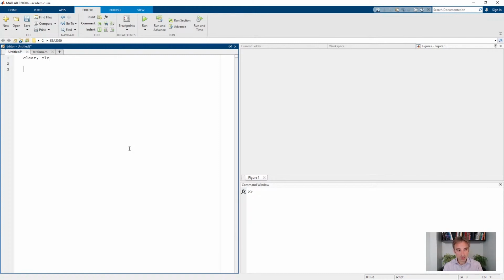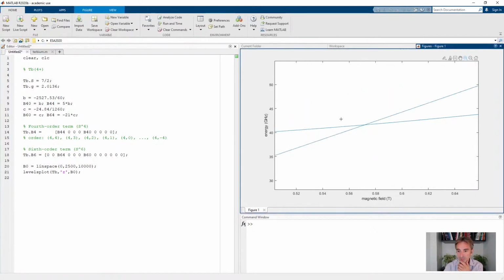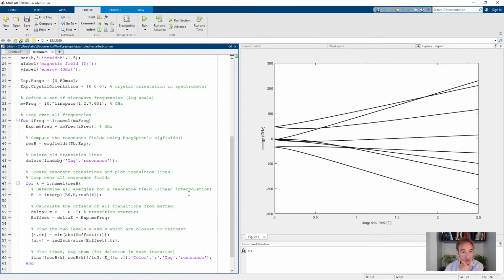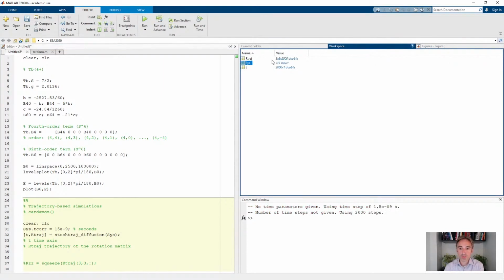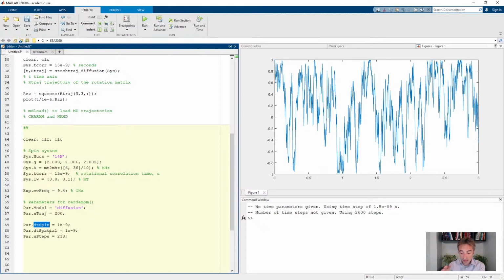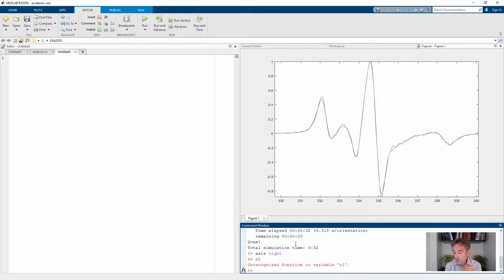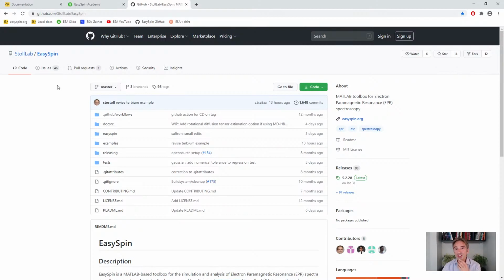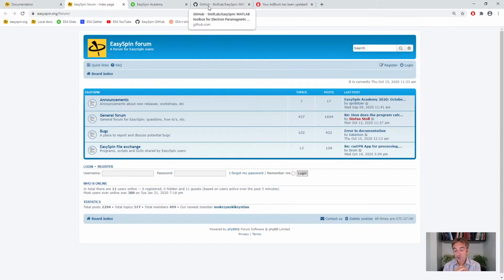EasySpin Academy 2020, Session 18: High-order spin operators, MD, behind the scenes of EasySpin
00:00 High-order spin operators
10:33 MD
24:59 Behind the scenes of EasySpin